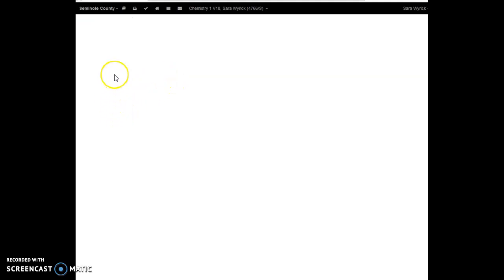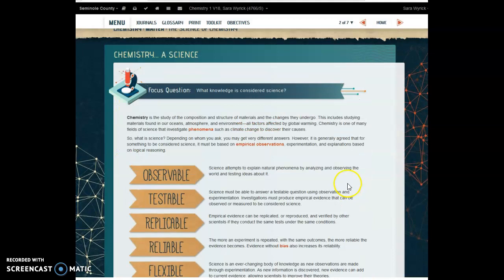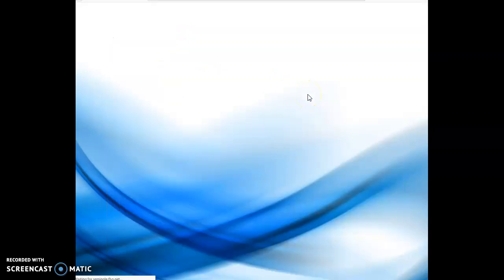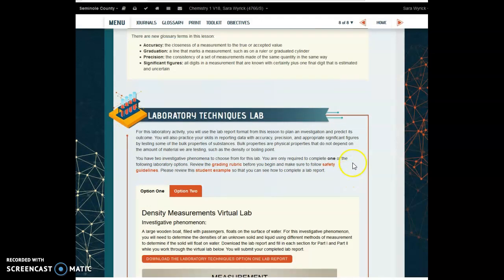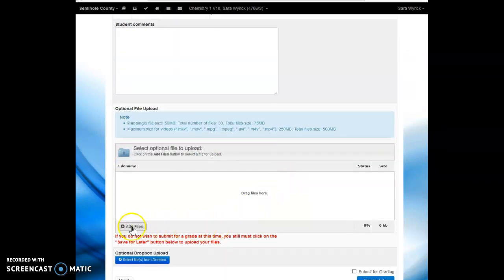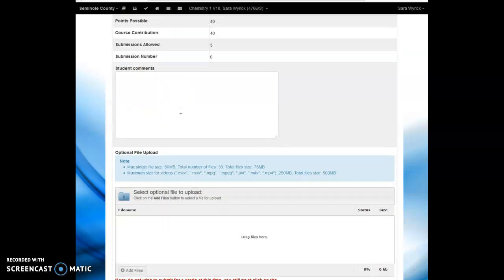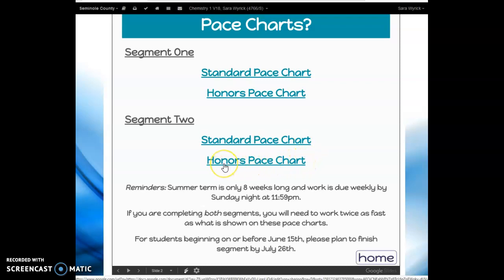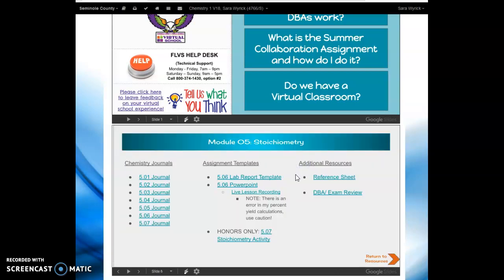SCVS Chemistry Virtual Orientation